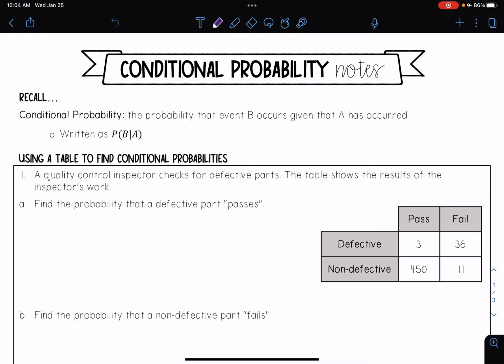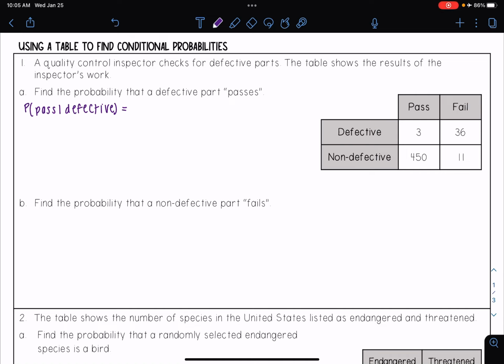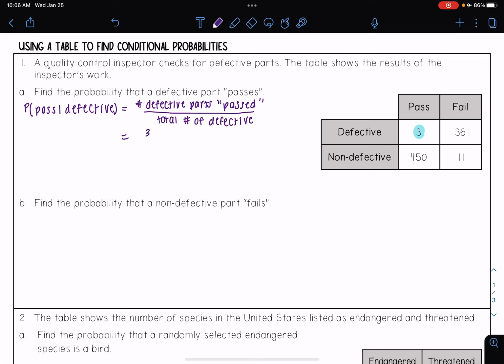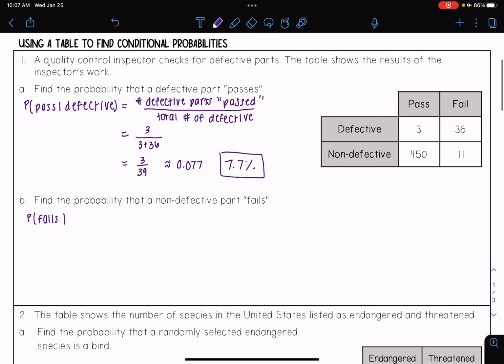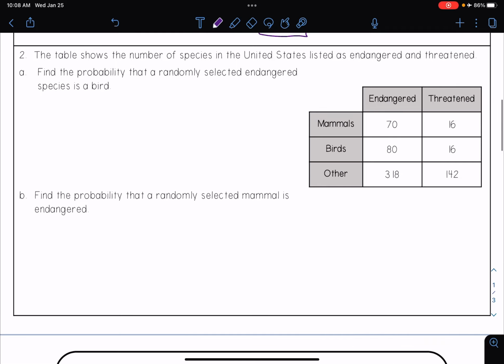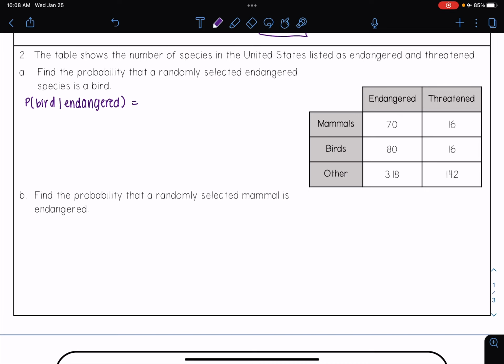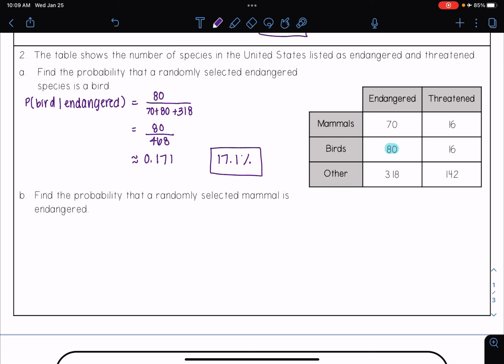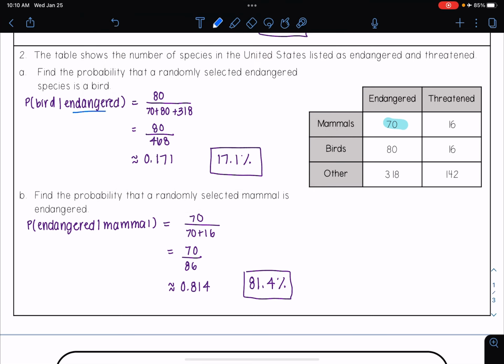Using a Table to Find Conditional Probabilities